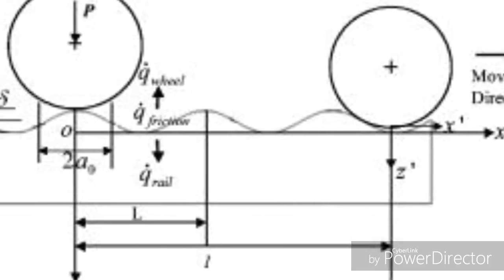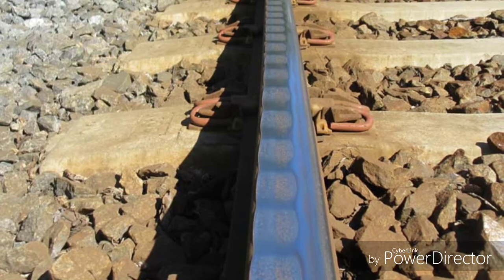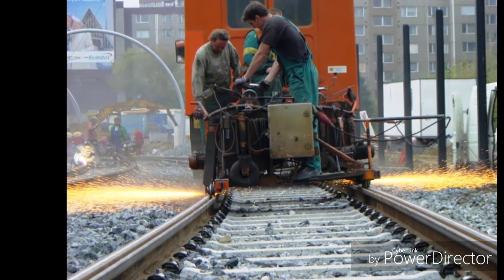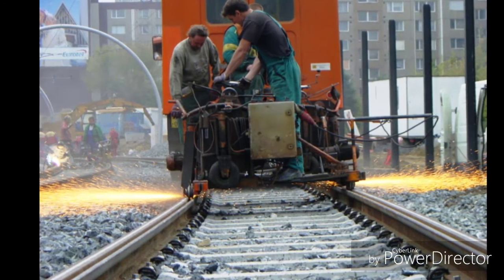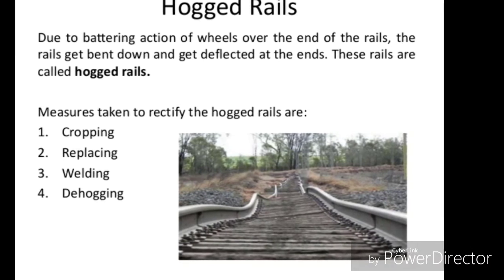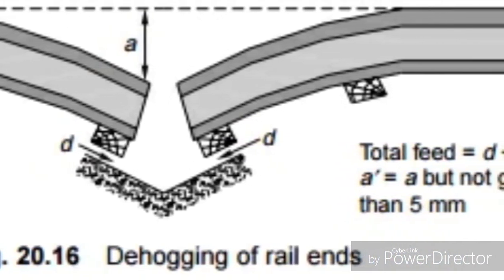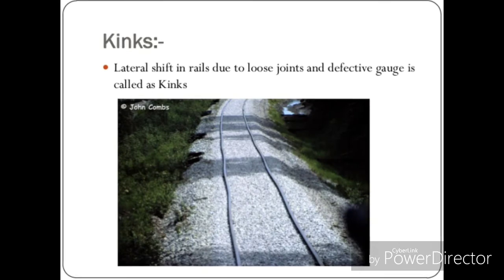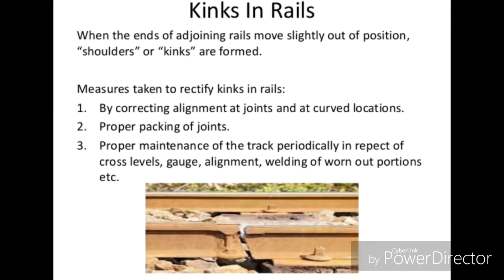Defects in rail